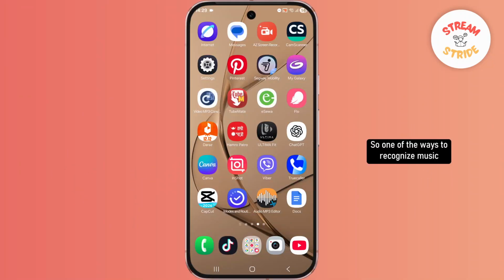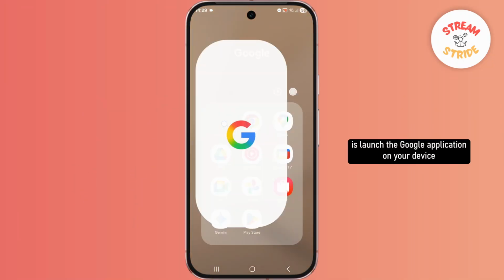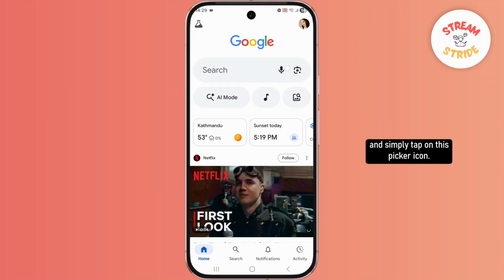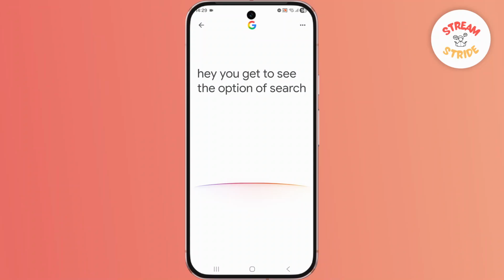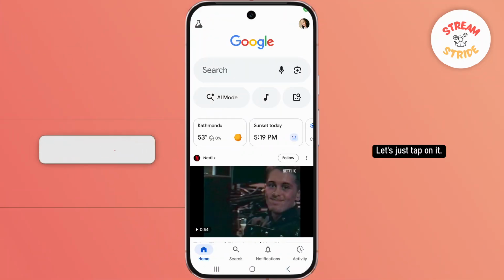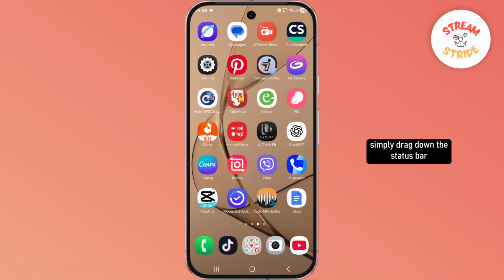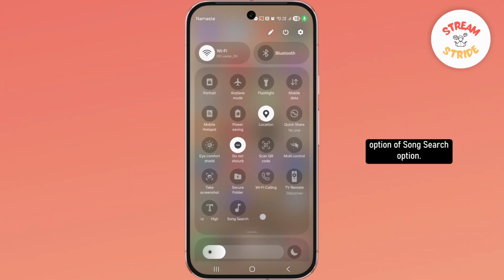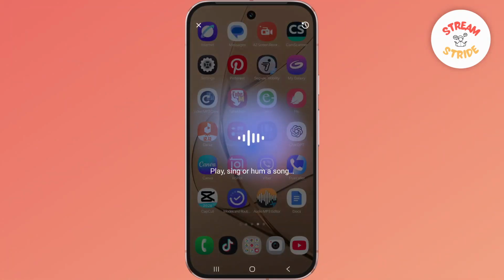HOW TO RECOGNIZE MUSIC WITH GOOGLE MUSIC SEARCH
If you’ve ever wondered how to recognize music with Google Music Search, this tutorial is perfect for you. In this video, I’ll show you step-by-step how to recognize music with Google Music Search using simple methods that anyone can follow. Whether you’re searching for how to identify songs with Google, how to find music by humming, or how to detect tracks playing around you using your phone, this video covers all the tips and tricks so you can quickly recognize any song you hear.

In this video, you’ll learn:

How to recognize music using Google Music Search on Android and iPhone

How to identify songs by humming or singing

How to find the name of a song playing nearby

How to use Google Assistant for instant music recognition

Tips to improve accuracy when detecting songs

How to save and share recognized songs for later